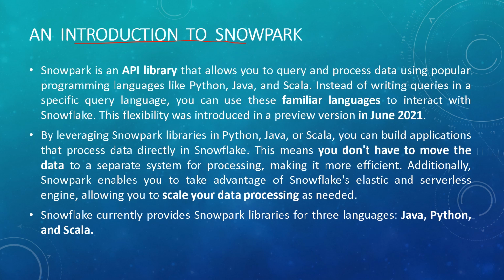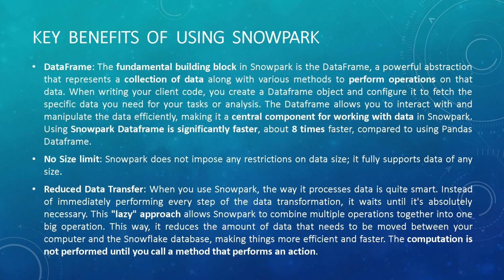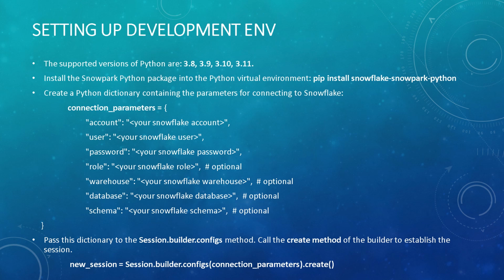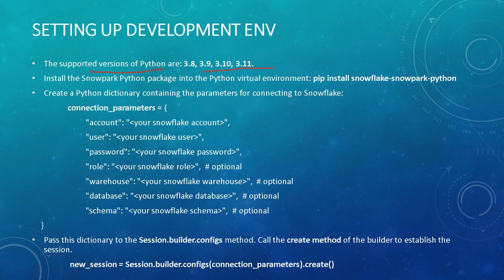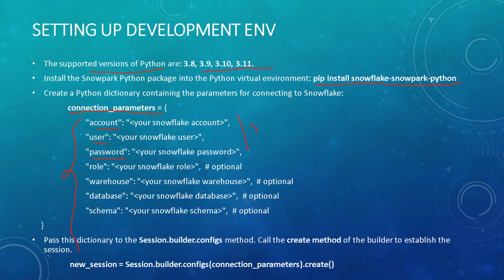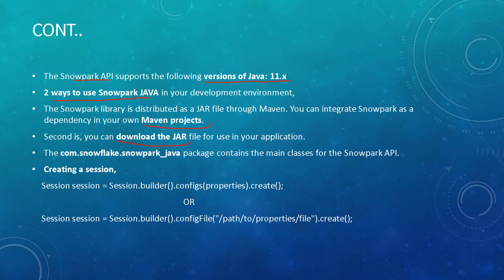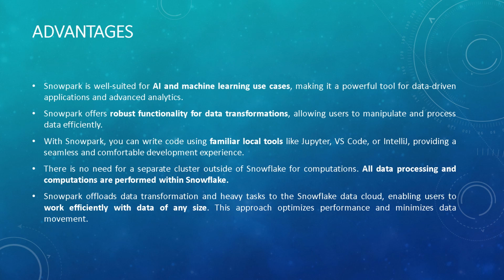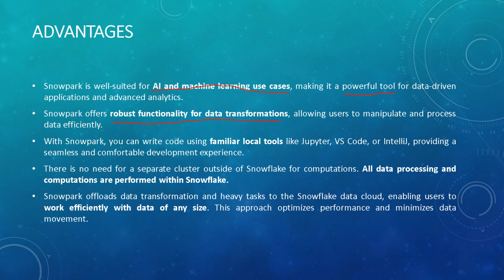All about Snowpark in one video, an introduction, setup, use cases, advantage, key benefits etc..